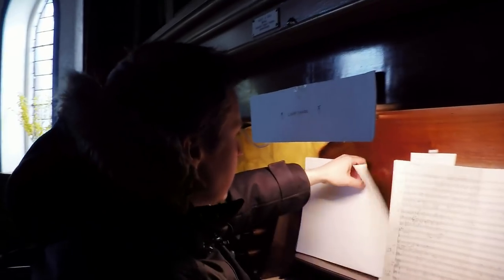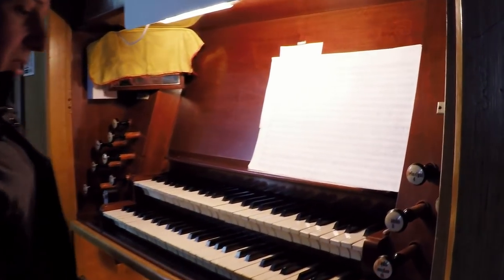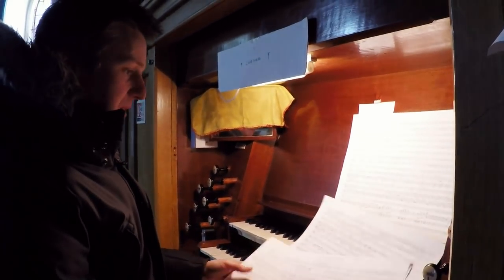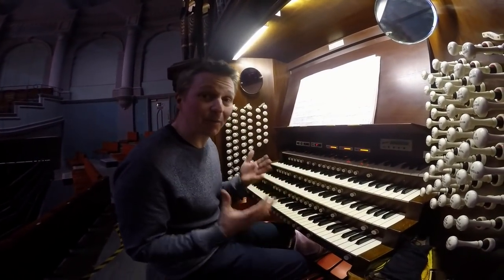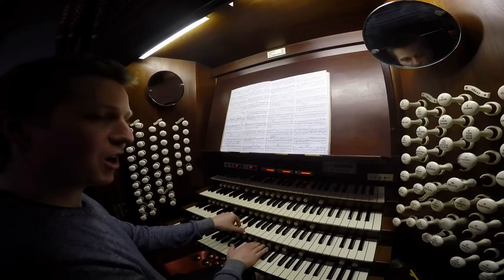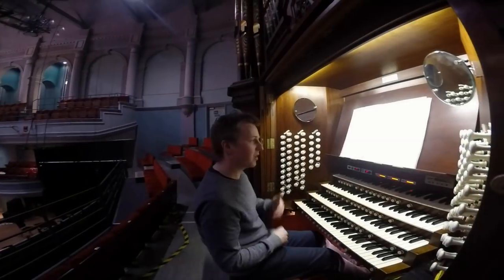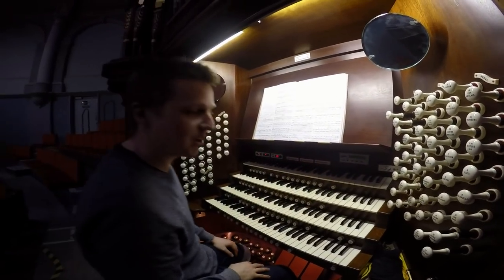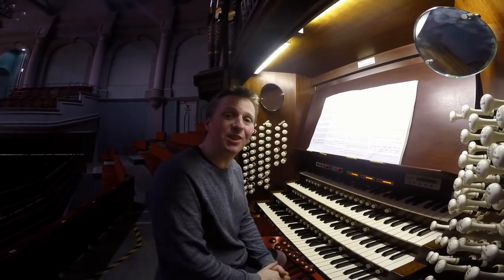THE MAKING-OF - SAINT-SAËNS "ORGAN SYMPHONY" THE COMPLETE ORGAN TRANSCRIPTION BY JONATHAN SCOTT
A short documentary video about the creation of Jonathan Scott's solo organ transcription of Saint-Saëns "Organ" Symphony ahead of the first complete performance which will be given by Jonathan on Saturday 13th April 2019 12 noon at Victoria Hall, Hanley on the Conacher/Willis Organ. (Full concert details below)

SATURDAY 13th APRIL 2019 12 noon
VICTORIA HALL, HANLEY, STOKE-ON-TRENT, ST1 3AD, UK
JONATHAN SCOTT - ORGAN

PROGRAMME
Rossini arr. Scott - Thieving Magpie Overture
Albinoni - Adagio in g minor
Vierne - Final from Symphony No. 1
Saint-Saëns arr. Scott "Organ" Symphony No.3 in c minor Op. 78

Tickets are available on the day at the Victoria Hall Box Office for £9.50 ( Concessions £8 )
Tickets can be purchased in advance from Victoria Hall or Regent Theatre Box Offices for £9.50 ( Concessions £8 ), or by telephone on (booking fee)

The Victoria Hall is located in Bagnall Street Hanley, Stoke-on-Trent, ST1 3AD.
There is a good car park opposite, pay on entry. Easy links to the M6, M1, A50, A52  & A34
Stoke-on-Trent railway station has frequent connections from London, Birmingham, Derby, Nottingham, Crewe,
Liverpool, Manchester & Hereford. It is a 10 minute bus ride from the railway station to the Victoria Hall